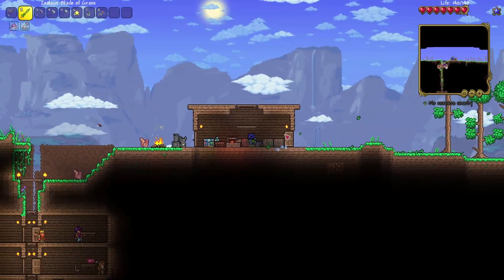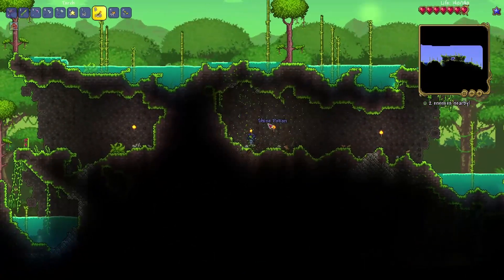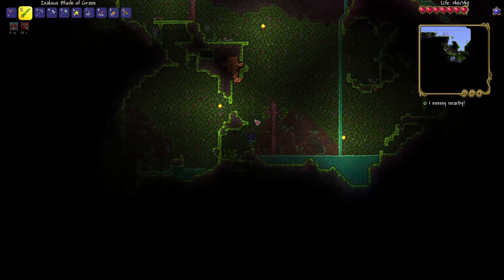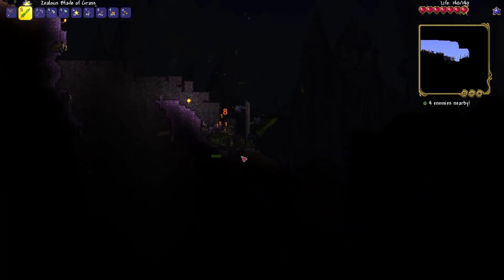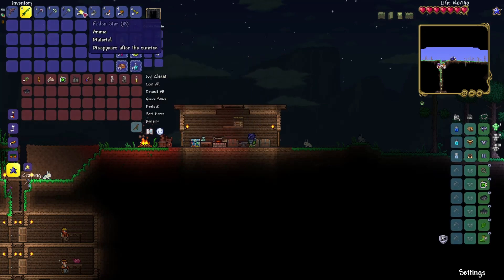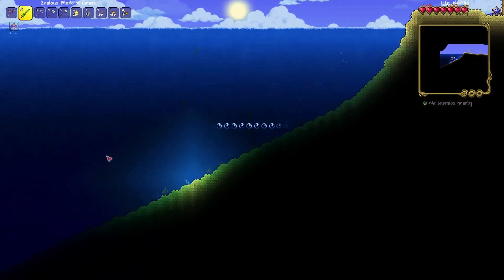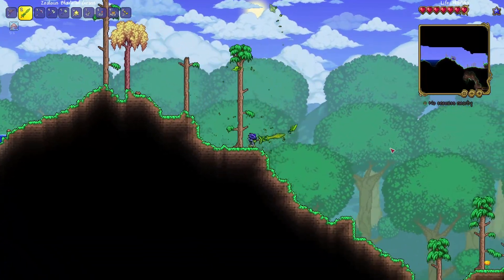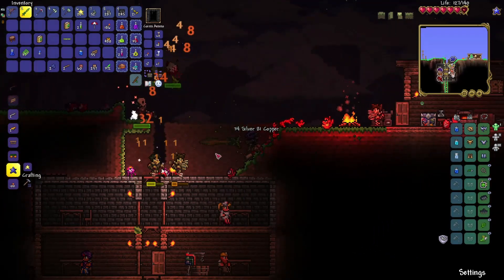SURFACE: EXPLORED (Terraria Master Mode Lets Play - S2E6)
in this episode of my terraria lets play, i adventure through the entire surface of my world, thanks to the help of my blade of grass!
Join me as I play through Terraria a second time, this time on MASTER MODE!